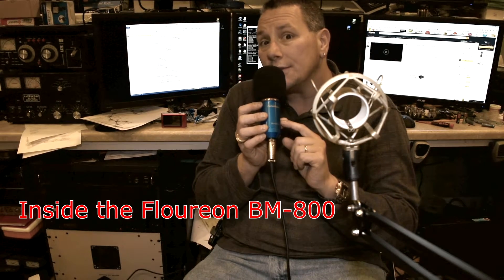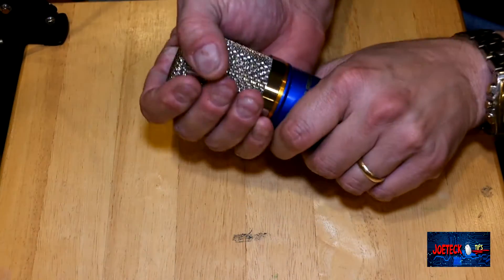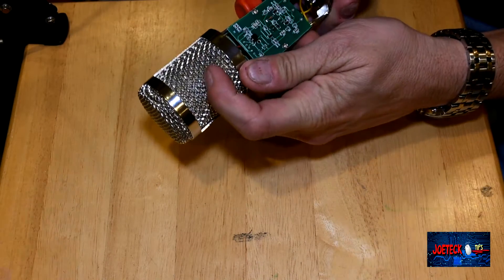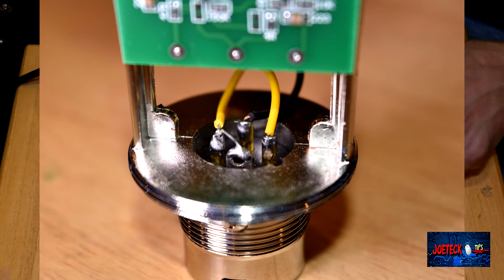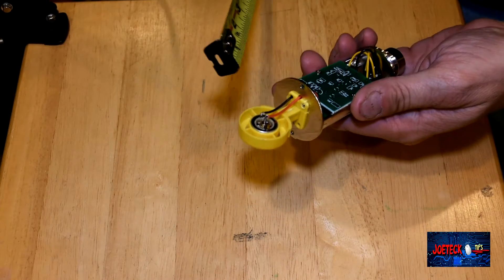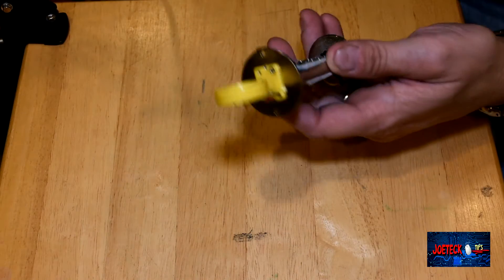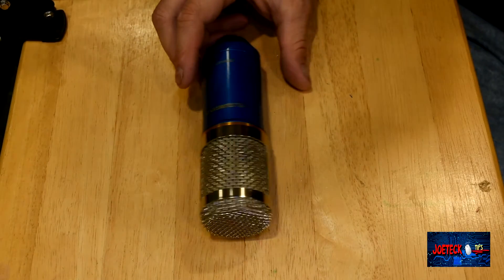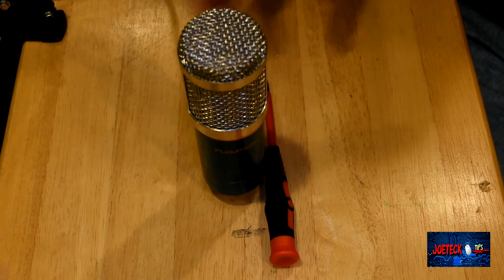Inside the Floureon BM-800 Microphone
Dismantling of the Floureon BM-800 Microphone.